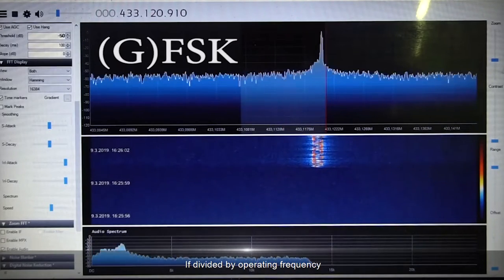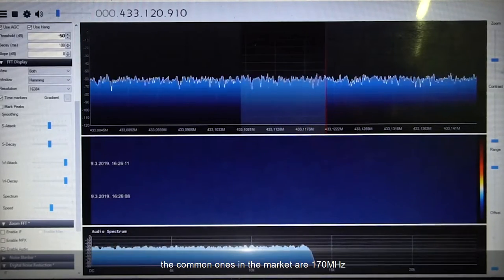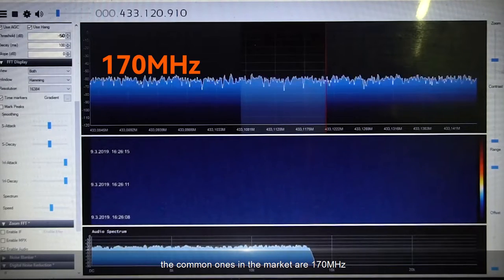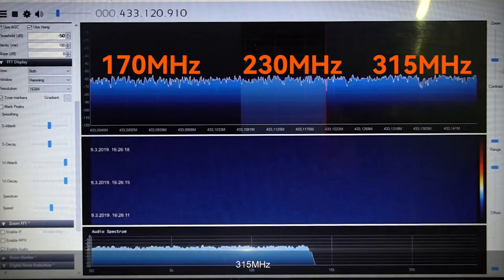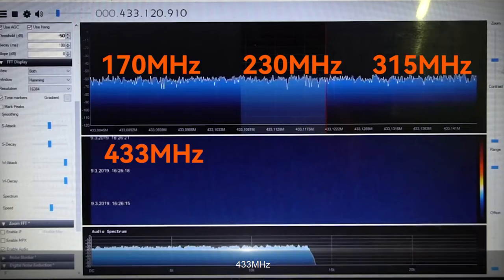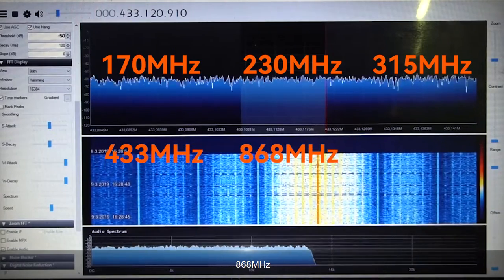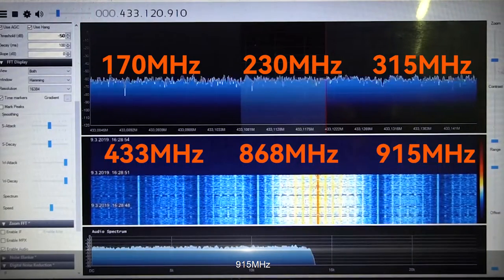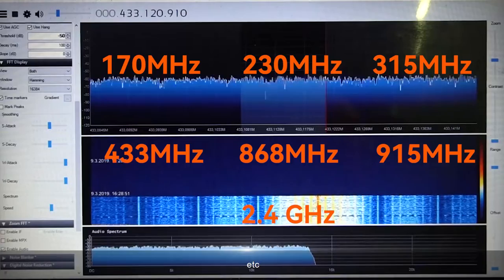Typical Applications of Wireless Modules in the Field of Internet of Things IoT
Wireless module, a modular product of digital data transmission radio, refers to the high-performance professional data transmission radio module realized using single-chip microcomputer technology and radio technology.